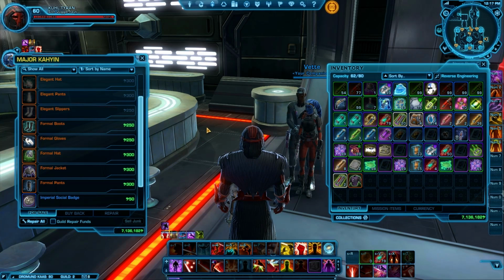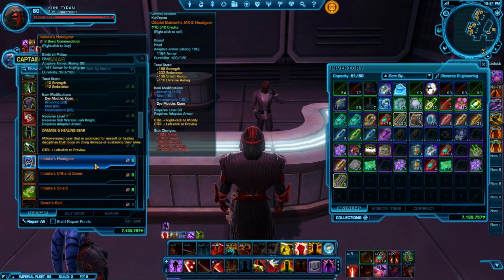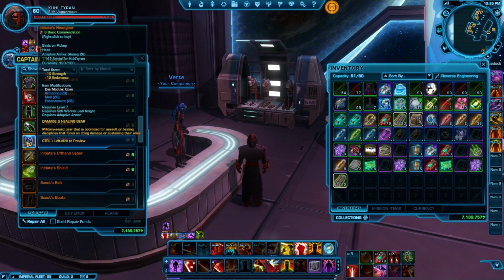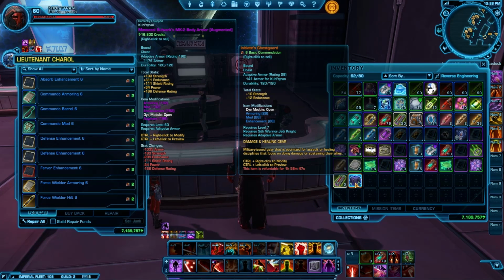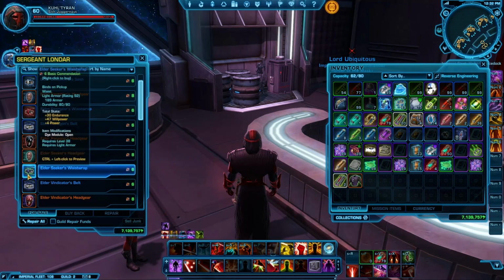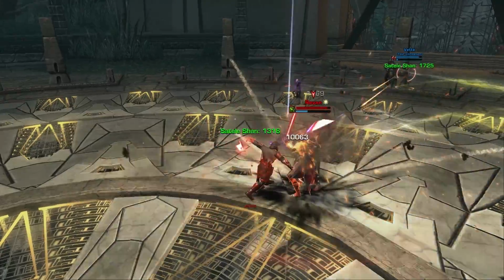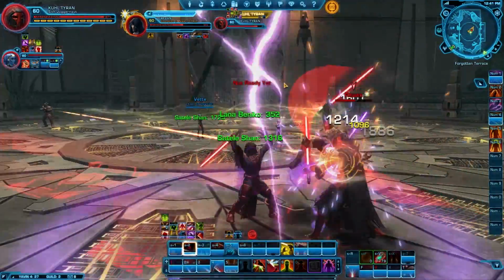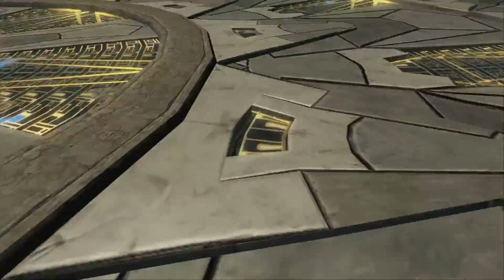SWTOR Log - #2 'Leveling Gear Guide'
Welcome to my Star Wars: The Old Republic (SWTOR) log series, in my this video I go over some ways of keeping yourself geared out as you level a character.

What is SWTOR?:
Star Wars: The Old Republic is a massively multiplayer online role-playing game based in the Star Wars universe